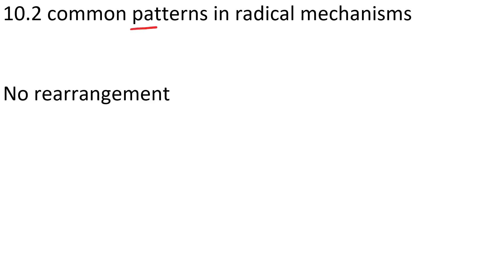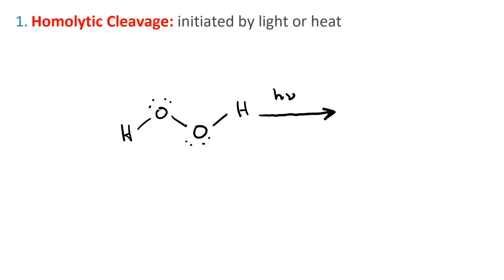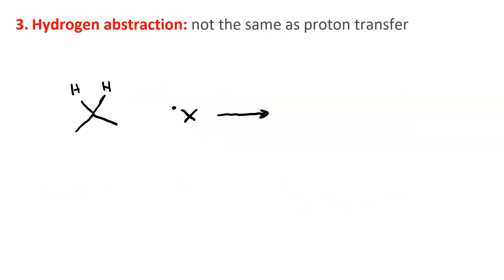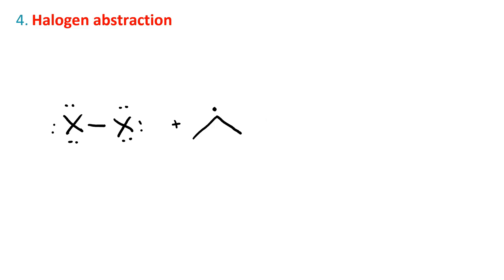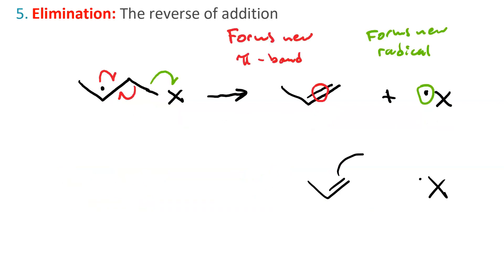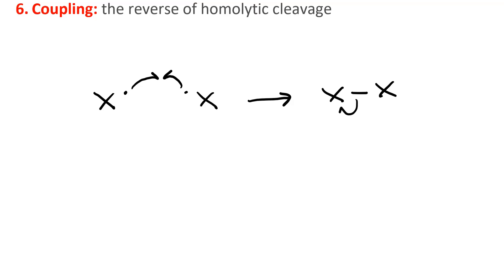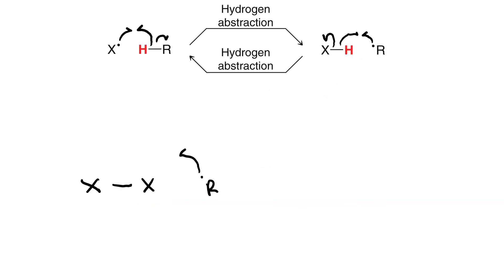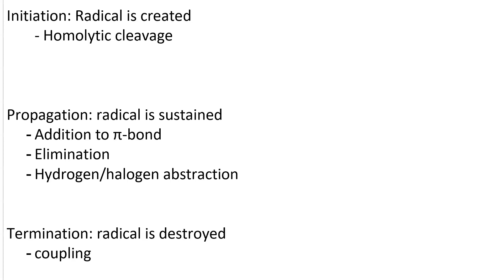Curved arrows in radical mechanism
initiation is when a radical is created. Propagation starts and ends with a radical. In termination the radical is destroyed.